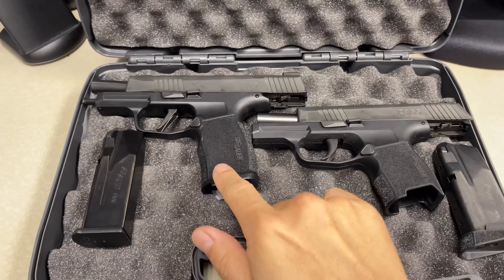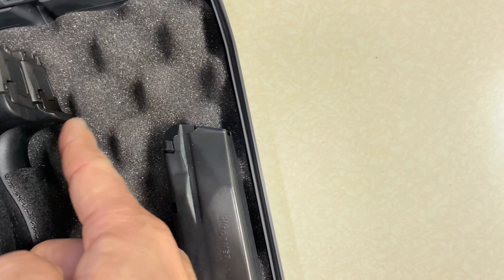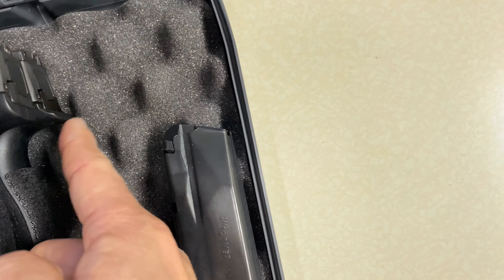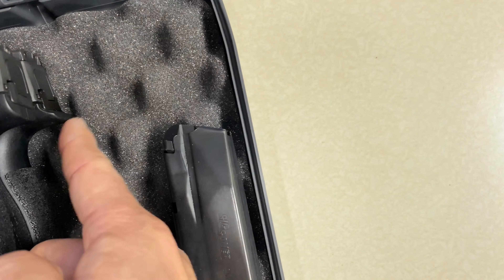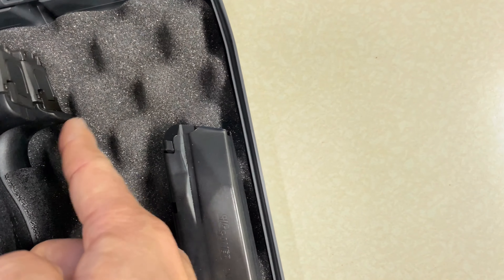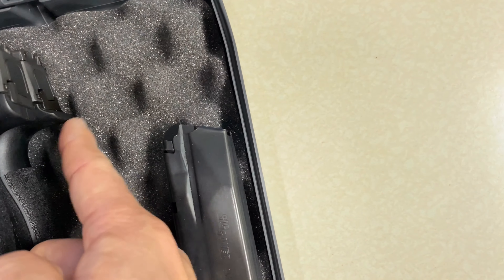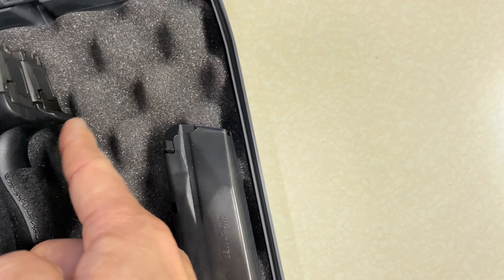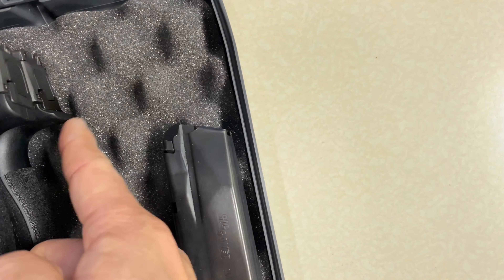【Gun²¹】P365 vs. P365 XL: Which is Better for CCW? 🌟🔍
In this video, we compare the SIG P365 and P365 XL for concealed carry. We’ll discuss their differences in size, capacity, and performance to help you decide which model is the best fit for your personal defense needs.